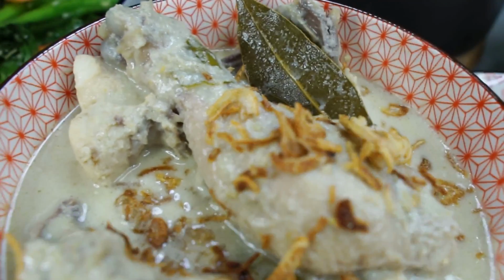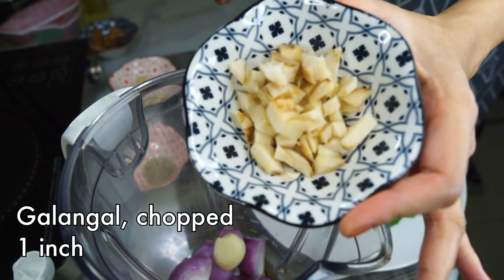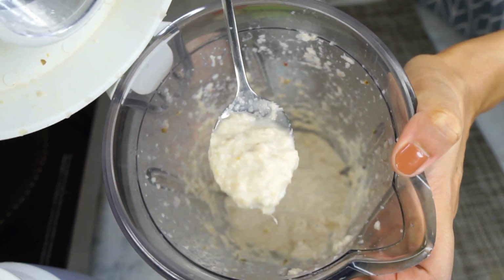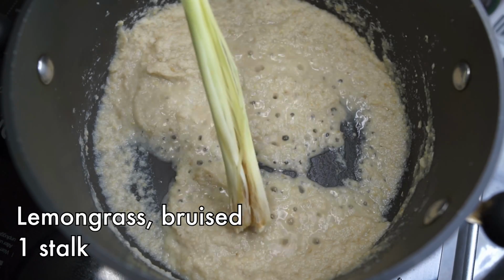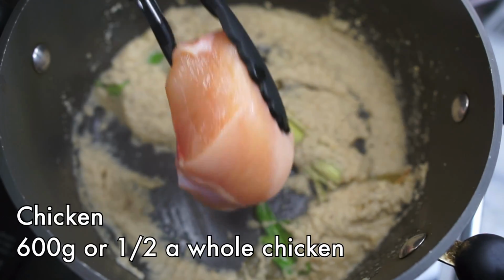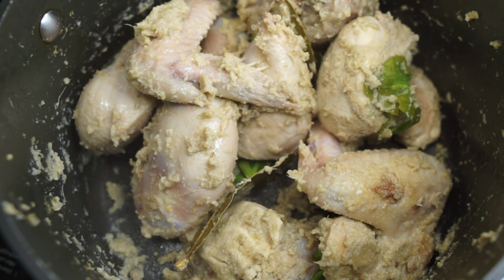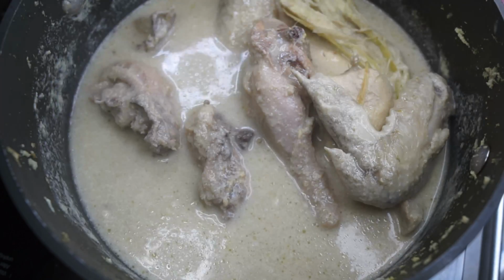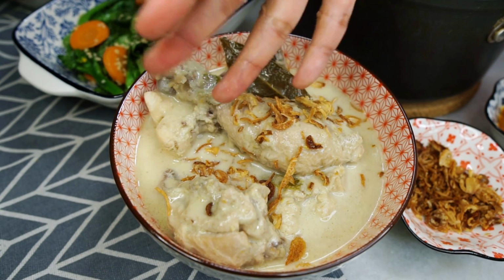Chicken Opor recipe | seriously underrated Indonesian chicken curry | Opor Ayam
Today we're making Opor Ayam, or Chicken Opor, a seriously underrated Indonesian chicken curry. This is one of the few non-spicy Indonesian dishes and is so delicious, flavourful and aromatic. Perfect for beginners to the Indonesian cuisine, non-spice lovers and kids.

Ingredients:

- 600g or 1/2 a whole Chicken
- 600ml Water
- 200g Coconut Cream
- 1 Lemongrass, bruised
- 2-3 Bay Leaves
- 2-3 Kaffir Lime Leaves
- 2 tsps Salt, or to taste
- 2 tsps Sugar
- Garnish with fried onions
- Blended Spice Base:
    - 1 Red Onion*
    - 6 Shallots*
    - 3 cloves Garlic
    - 1 inch Galangal or Blue Ginger
    - 4 Candlenuts (or hazelnuts/cashew nuts)
    - 2 tsps Coriander Seeds
    - 2 tsps Fennel
    - 1/4 cup water for easier blending
*If using just onions or shallots, double the amounts. So if using just onions, use 2 onions. Just shallots, then use about 12 shallots. Maths :D